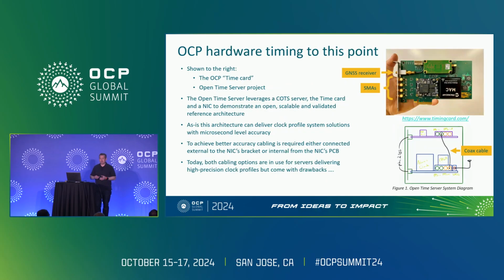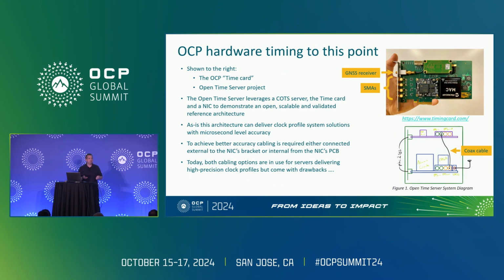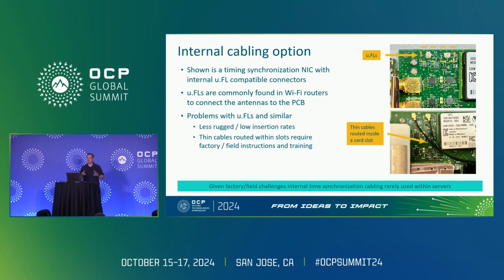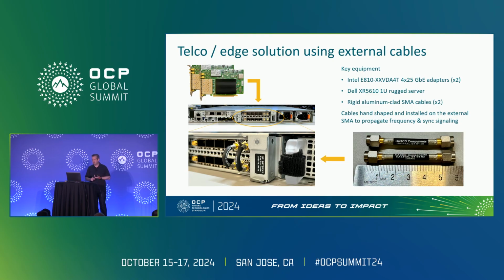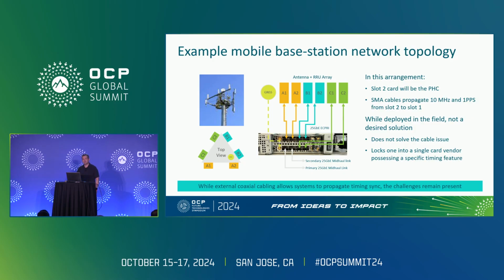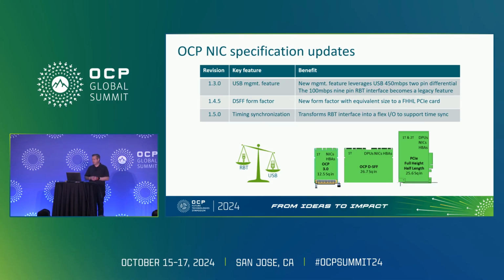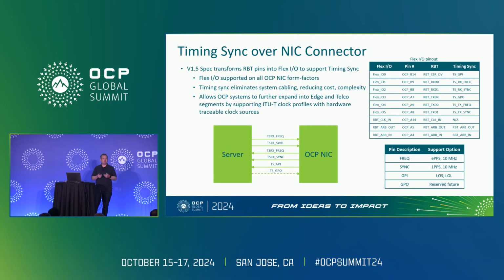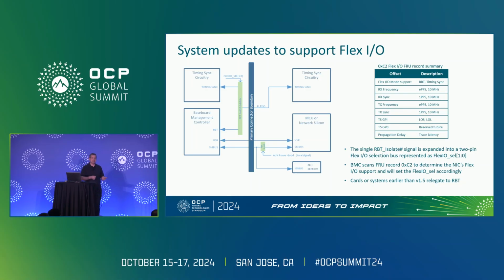Propagating Timing Synchronization across OCP NICs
"Jason Rock (Distinguished Member Of Technical Staff) - Dell Technologies

This presentation targets companies developing OCP-compliant infrastructure who want to use OCP NICs to augment their systems to enable high-precision timing. We explore how pins on an OCP NIC 3.0 card can be repurposed into timing synchronization signals across the connector. Doing so eliminates cabling costs and complexity while enhancing reliability. We will demonstrate how a system will determine if a NIC supports timing synchronization support and enable functionality if supported.\nPropagating timing synchronization signals enables support for high-precision clock profiles (e.g.- G.8265.1- G.8275.1- and G.8275.2)- extending OCP infrastructure into Telecommunication and Edge markets. This also paves the way for standardized- interoperable OCP systems and NICs- meeting the demands of high-precision timing synchronization."